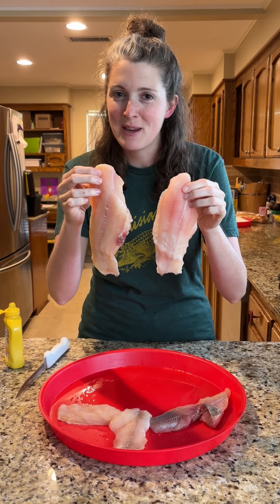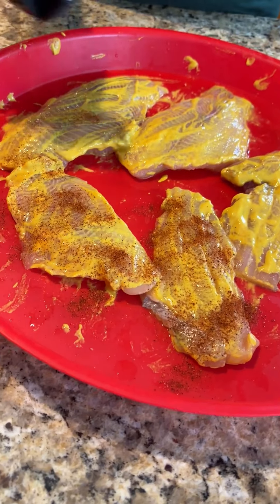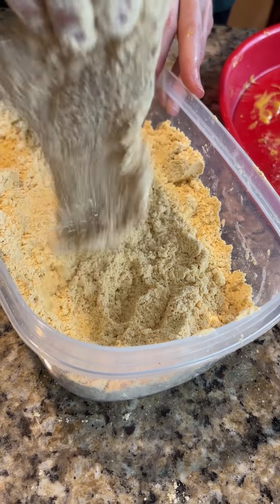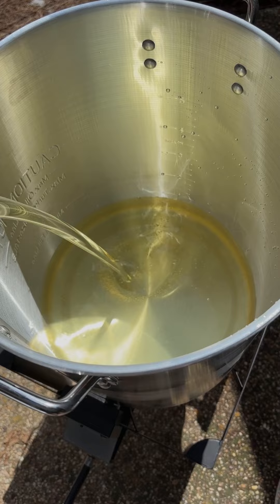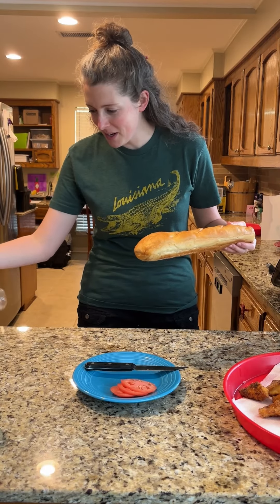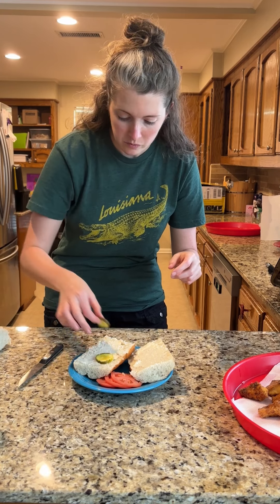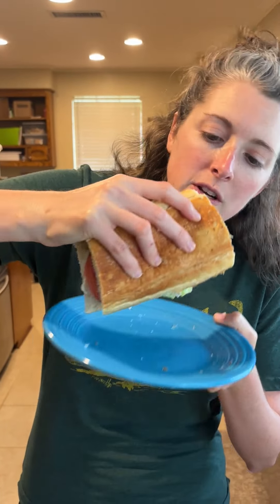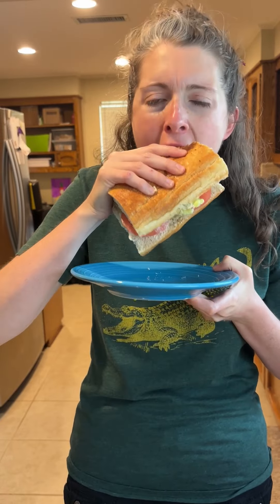Fried Catfish Poboys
Louisiana fried catfish poboys with Anna The Archer from Swamp People.